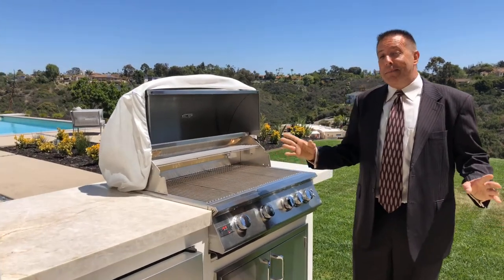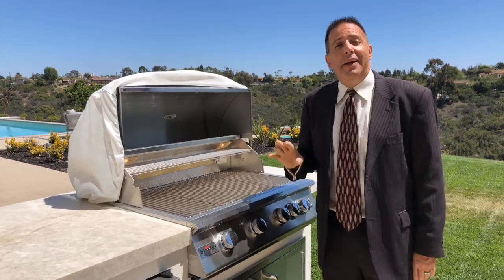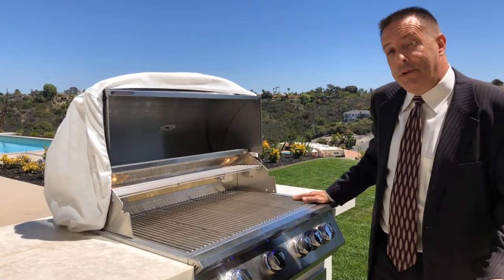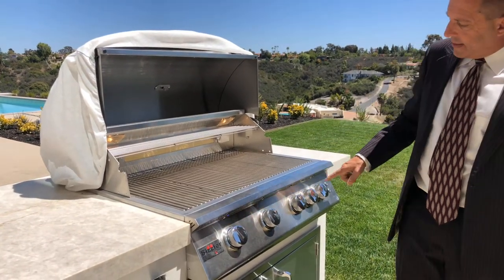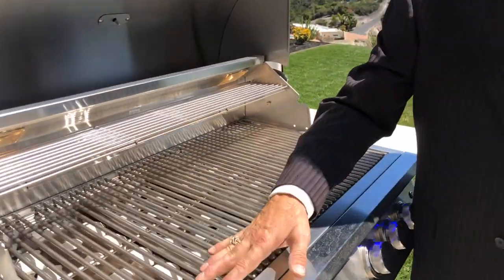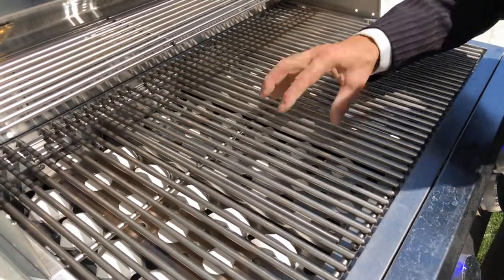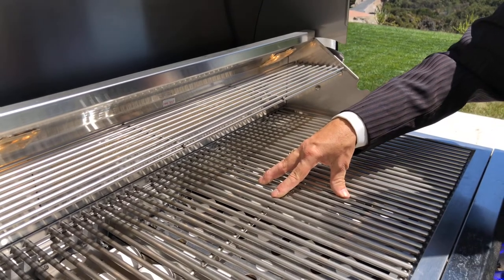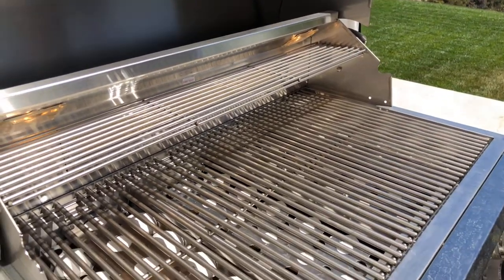4422 Yerba Santa San Diego Home Tour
One of a kind new construction masterpiece! 5375 sq ft + 910 sq ft covered outdoor living area=6,285ft with kitchen and BBQ. Entryway boasts 18' ceilings lined with hemlock wood planks, lighted by a custom collection of hanging pencil lights that shine on the Mocha Cream limestone flooring from Portugal. The Great room explodes with natural light from massive 15' ceilings & large panels of glass. Enjoy the 6" gas fireplace surrounded by infused metalic Porcelain tile that expands to the ceiling. See supp.

Custom elevator helps make going up or down stairs a breeze. Delight in subtle, modern, wire brushed, wide plank Oak flooring that will endure the test of time. The beautifully appointed kitchen is complete with white macaubas Leathered quartzite from Brazil that has waterfall side slabs. Smooth Piatra Gray Quartz finishes the main counters, and organic white Quartz the breakfast bar. The master bedroom suite comes with its own coffee bar, wine fridge and sink. This coffee bar is accentuated with an exquisite Calacatta Baroque Glass Mosaic backsplash which beautifully compliments the Organic white Quartz counter. Step into the master bath for exceptional elegance. .. almost immediately the Infinity Linear Suspension Chandelier called “Harmony out of Chaos” steals your attention as it automatically lights up when you enter! Then the beautiful London Gray Limestone flooring from Portugal catches your eye. You take a few more steps in to the bathroom and the floating vanities automatically light up showcasing the custom handmade textured laminate finishes and the New Carrera Quartz counter tops. Relax and unwind in the soaking tub backed by a honed stone backsplash reminiscent of the ocean. The shower is Huge with floating marble benches on each side. 3 shower heads will keep the water flowing here. Speaking of water you'll never run out of clean clothes, as the laundry room is equipped to handle 2 washers and dryers. Every bathroom has unique exquisite finishes, floating vanities, and exceptional quality workmanship. Enjoy the fabulous pool and spa that comes to life at night with different color led lights. The BBQ out back has 2 interior lights to help see the food that is grilling at night, plus all the knobs light up as well. There are too many features to call out in this supplement, if you have anyone that is looking for the true southern california lifestyle without the traffic and congestion of RSF, La Jolla and Carmel Valley come check out the convenient and easily accessible Alvarado Estates. Sited just above qualcom, close to Talmadge, Del Cerro, SDSU, Downtown and the SD Airport. This hidden gated community of distinctive luxury homes is one of the last bastions of tranquility left in San Diego!